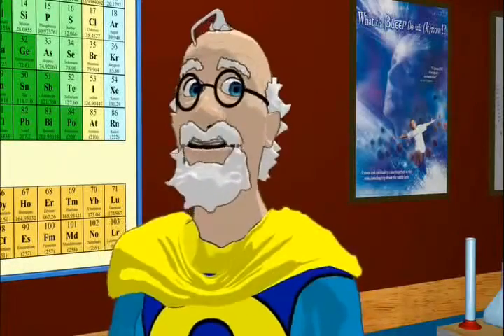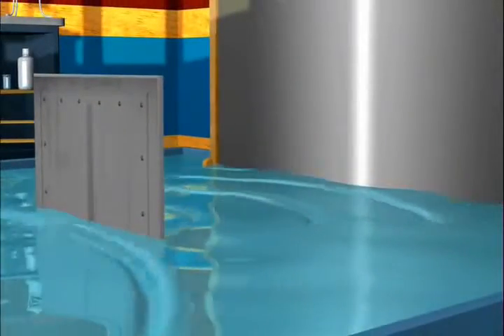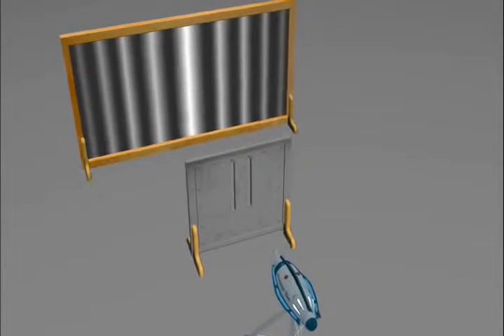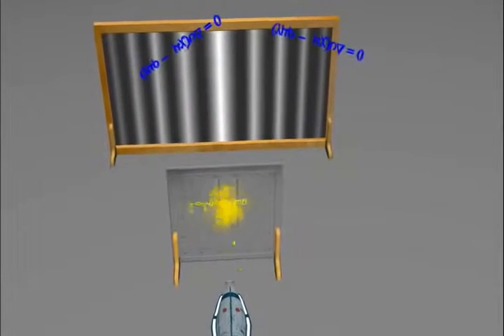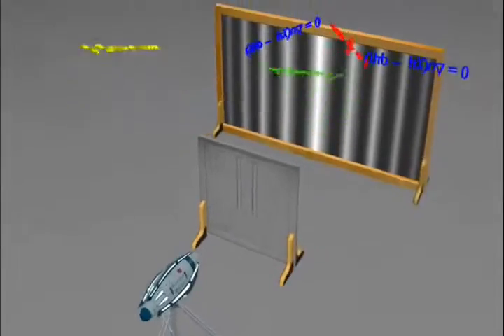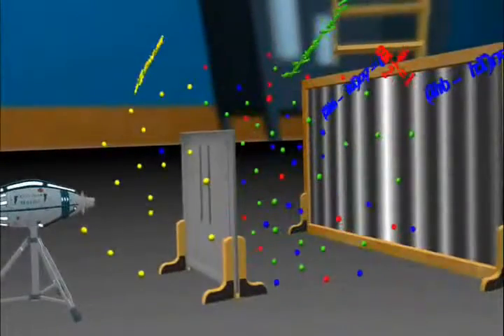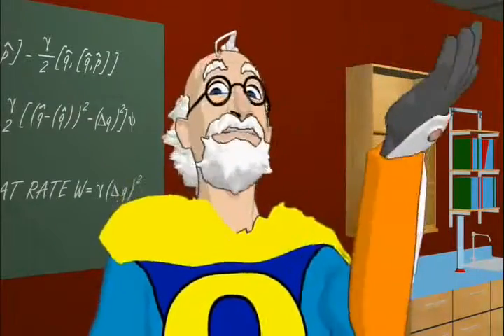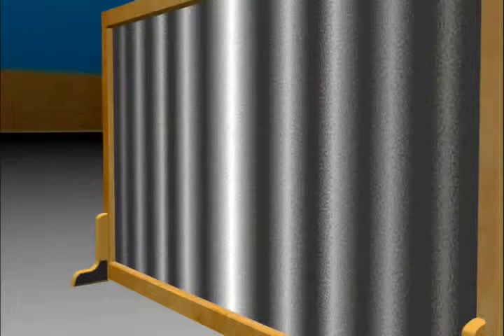Dr. Quantum Explains Double Slit Experiment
The modern double-slit experiment is a demonstration that light and matter can display characteristics of both classically defined waves and particles; moreover, it displays the fundamentally probabilistic nature of quantum mechanical phenomena. A simpler form of the double-slit experiment was performed originally by Thomas Young in 1801 (well before quantum mechanics). He believed it demonstrated that the wave theory of light was correct and his experiment is sometimes referred to as Young's experiment or Young's slits.
Other atomic-scale entities such as electrons are found to exhibit the same behavior when fired towards a double slit. Additionally, the detection of individual discrete impacts is observed to be inherently probabilistic, which is inexplicable using classical mechanics.

The experiment can be done with entities much larger than electrons and photons, although it becomes more difficult as size increases. The largest entities for which the double-slit experiment has been performed were molecules that each comprised 810 atoms (whose total mass was over 10,000 atomic mass units).